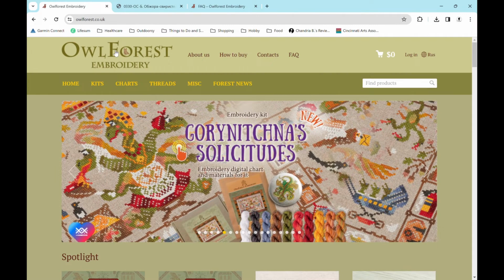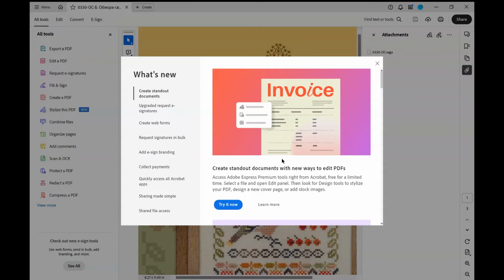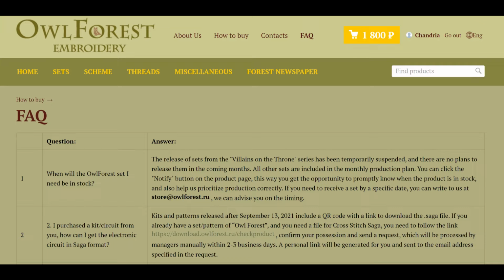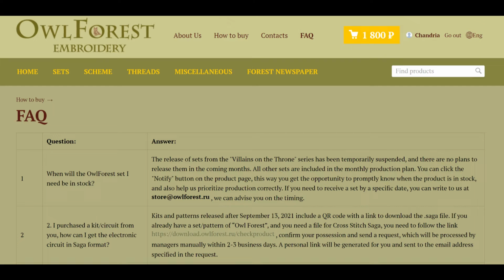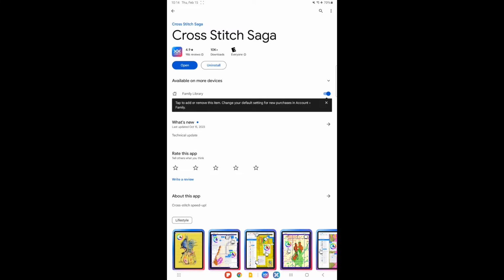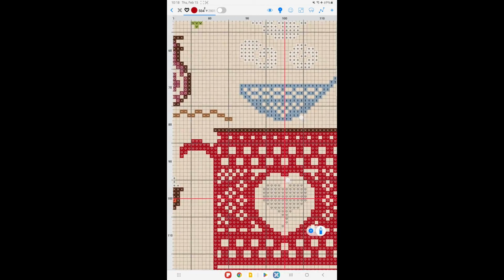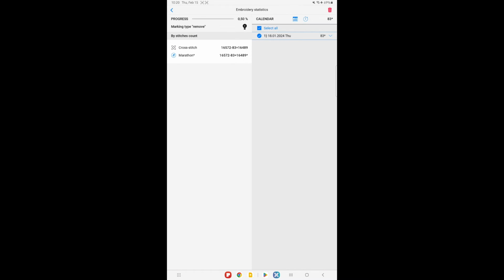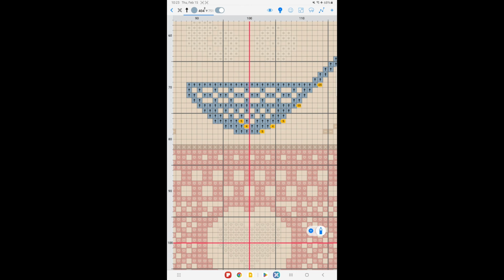Flosstube Extra - OwlForest Embroidery & Cross Stitch Saga App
Open me for all the details!

Hello and welcome! This is a different kind of video, but I really wanted to show you something I haven't really heard anyone talking about: the Cross Stitch Saga app (a Russian Pattern Keeper alternative) that supports OwlForest Embroidery charts.

I'm going to walk you through how to extract the .saga file from any PDFs you've purchased from OwlForest. I'll discuss how you can go about getting the .saga files if you have purchased a physical kit in the past and are tired of dealing with those giant paper charts. Then I'll show you the app itself and my favorite features, one of which is a total game changer and another one that is sure to be a fan favorite!

There's a ton I'm sure I don't know about this app, so if you've used it and have any tips I didn't mention, drop 'em in the comments so we can all learn!

Where Else to Find Me:
Goodreads: @chandriacarol